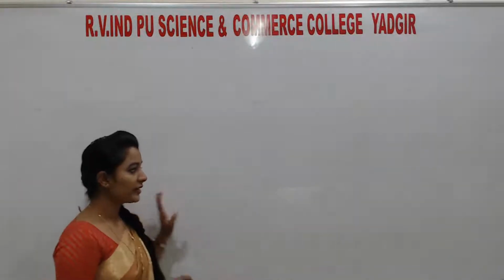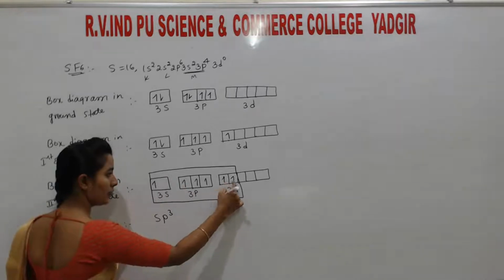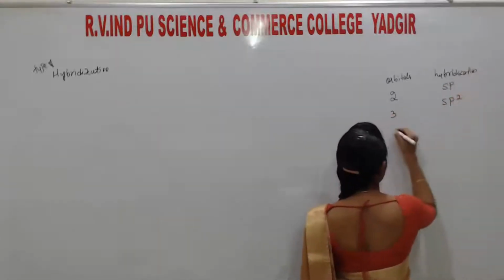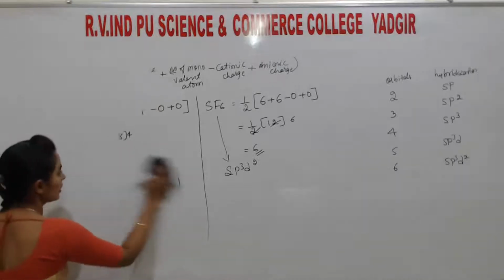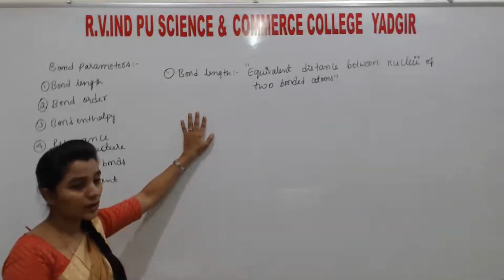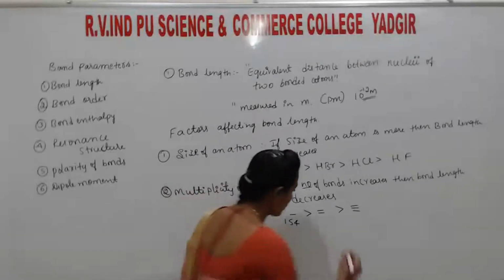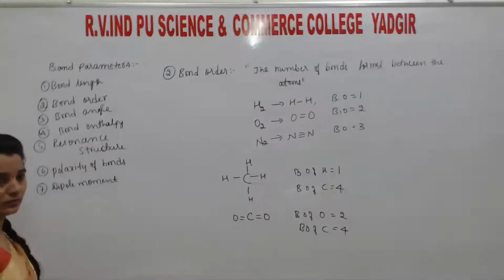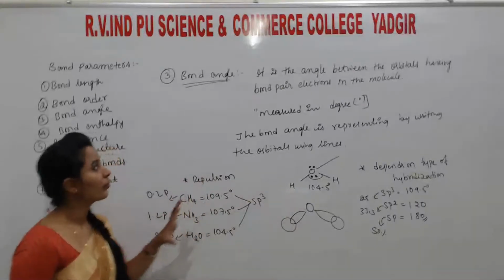class 11 CHEMICAL BONDING day#11